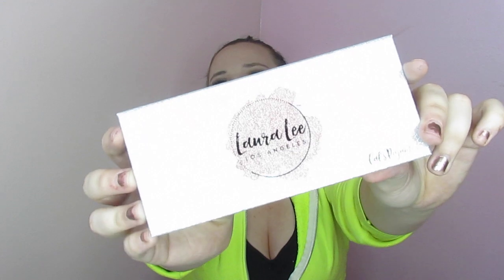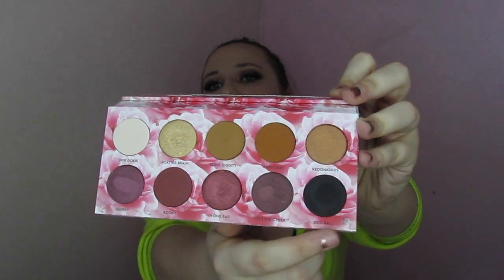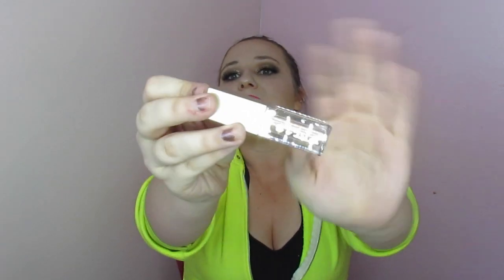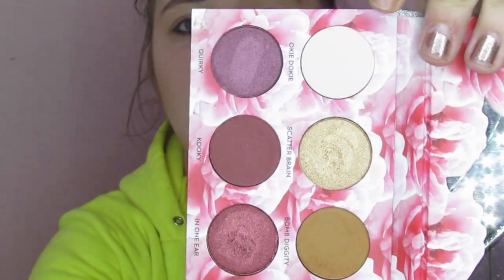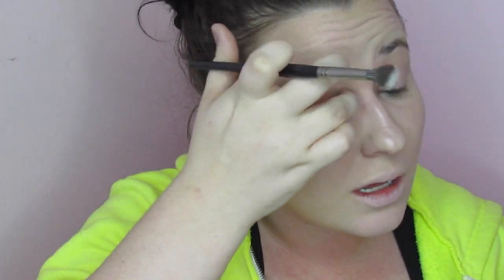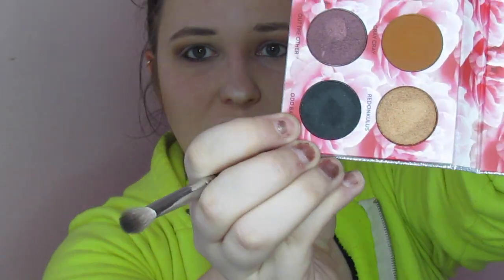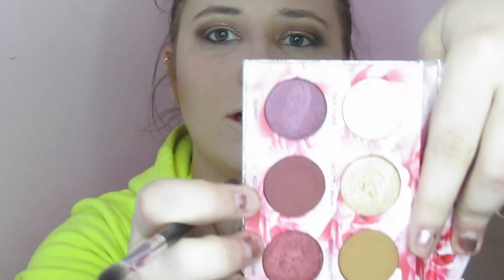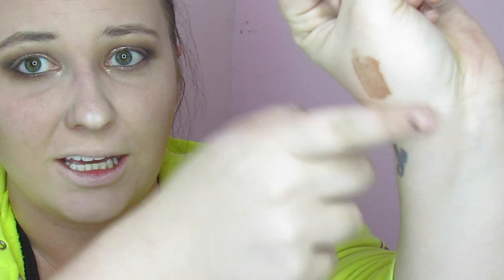GLAM EYES | LAURA LEE CATS PAJAMAS | STILA GLITTER & GLOW | MAKEUP FLO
SOOOO I finally got the magical glitter in a tube and decided to test it out with my FAVORITE palette! (:
What do yall think of this look?
And what about those lashes? ;)

Get your first month of embelashes for FREE at embelashes.com using the code MAKEUPFLO25